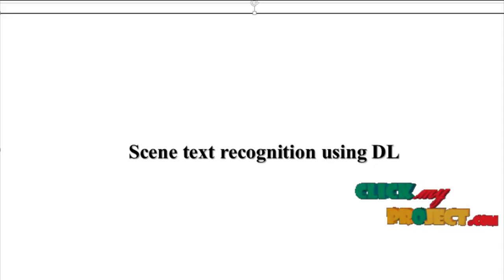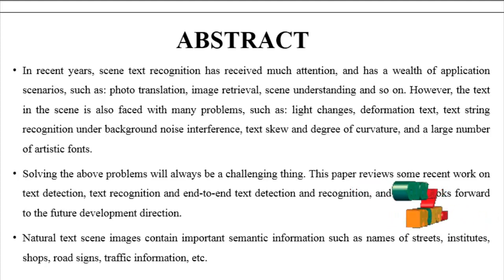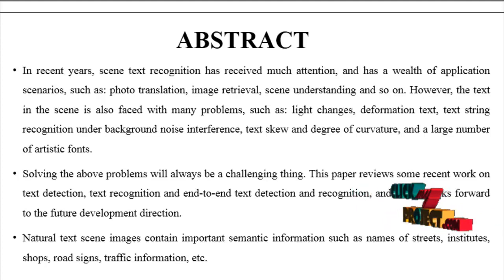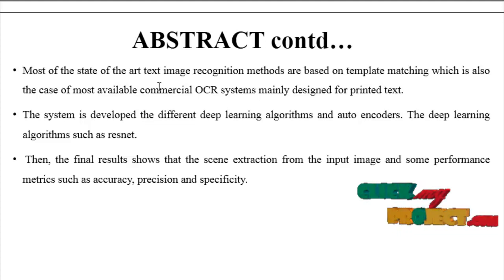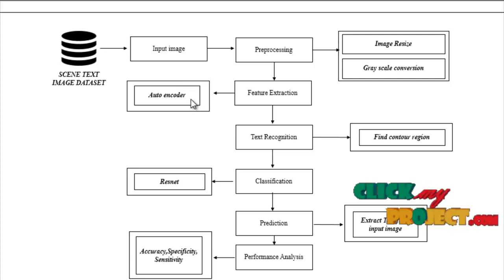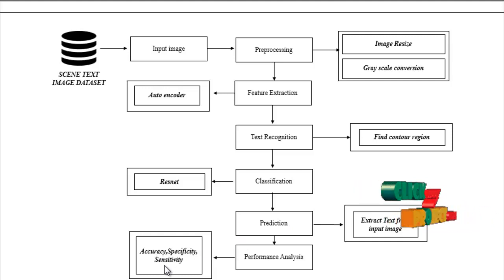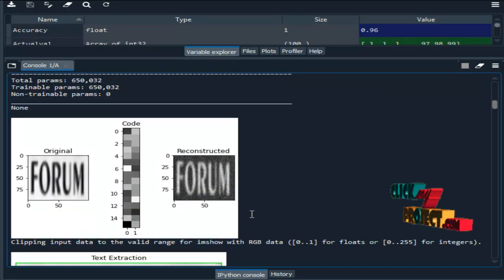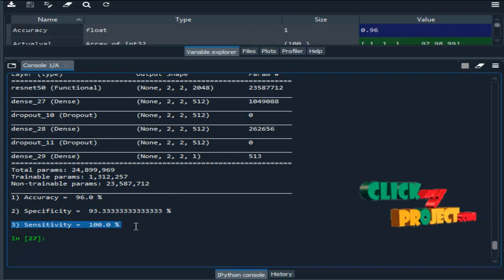Python Machine Learning Project - Scene text recognition using Deep Learning - ClickMyProject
In recent years, scene text recognition has received much attention, and has a wealth of application scenarios, such as: photo translation, image retrieval, scene understanding and so on. However, the text in the scene is also faced with many problems, such as: light changes, deformation text, text string recognition under background noise interference, text skew and degree of curvature, and a large number of artistic fonts.
Solving the above problems will always be a challenging thing. This paper reviews some recent work on text detection, text recognition and end-to-end text detection and recognition, and finally looks forward to the future development direction.
Natural text scene images contain important semantic information such as names of streets, institutes, shops, road signs, traffic information, etc.

Including Packages
* Base Paper
* Complete Source Code
* Complete Documentation
* Complete Presentation Slides
* Flow Diagram
* Database File
* Screenshots
* Execution Procedure
* Readme File
* Addons
* Video Tutorials
* Supporting Softwares

Specialization
* 24/7 Support
* Ticketing System
* Voice Conference
* Video On Demand *
* Remote Connectivity *
* Code Customization **
* Document Customization **